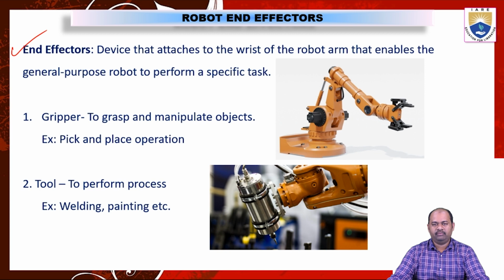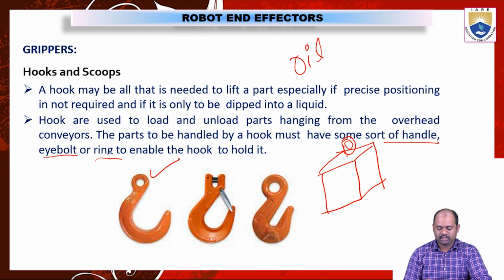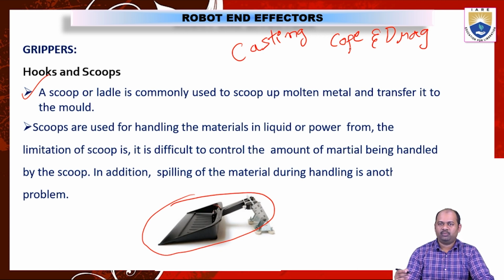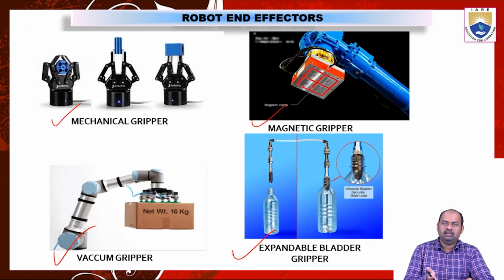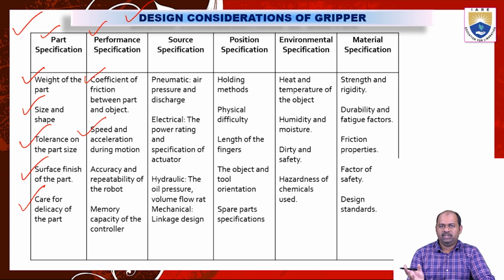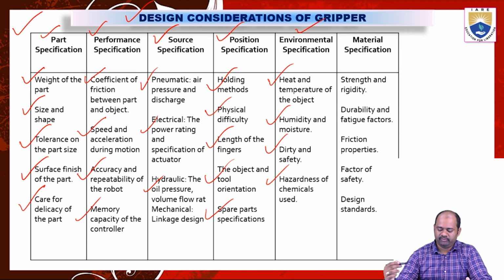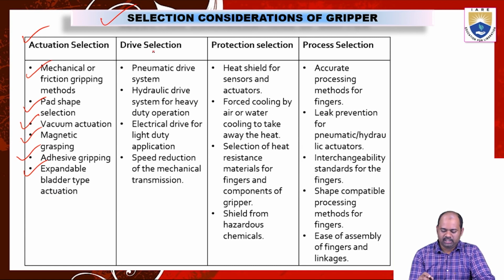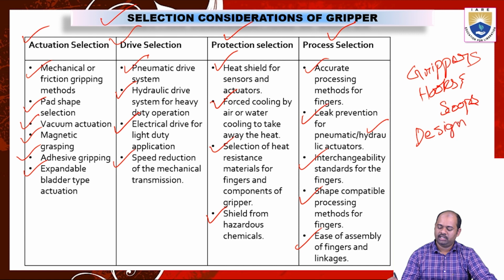Design and Selection of Grippers by Mr. D Atchuta Ramacharyulu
Design and Selection of Grippers by Mr. D  Atchuta Ramacharyulu | IARE

Telangana, India.